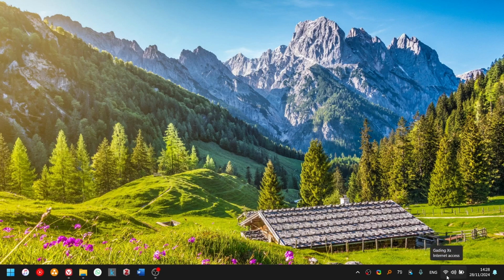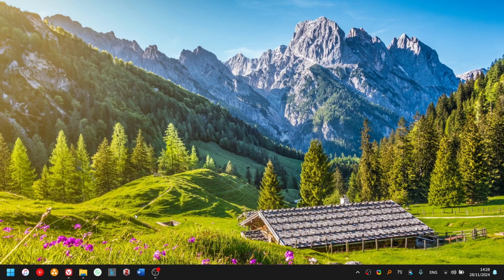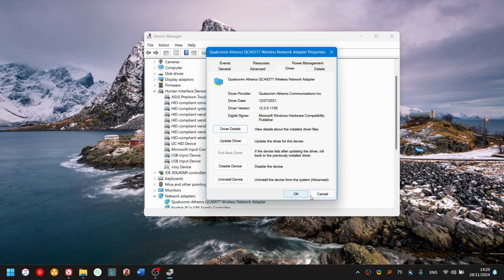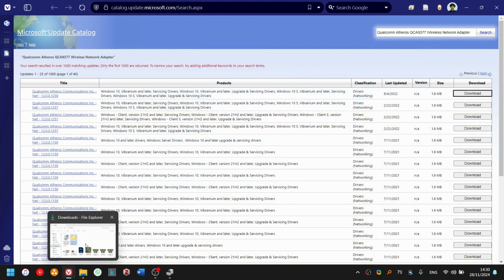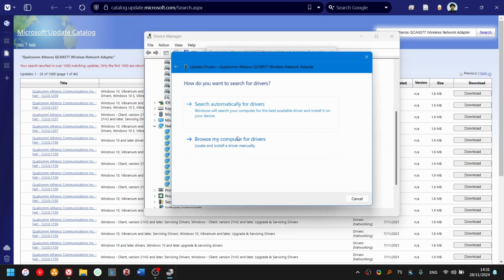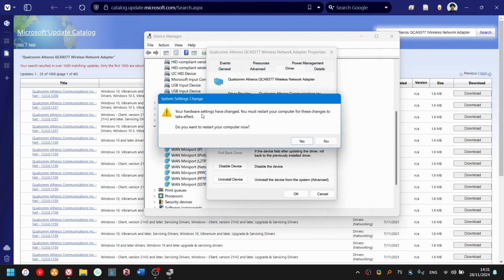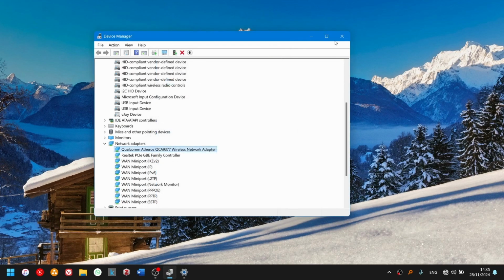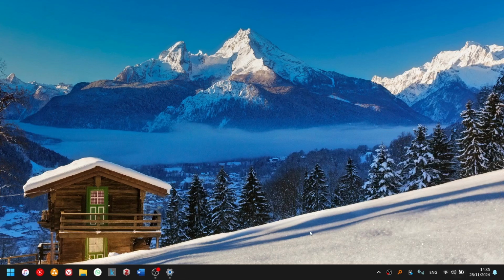FIX ANY WIRELESS NETWORK ADAPTER (QUALCOMM ATHEROS QCA9377) ERROR "CAN'T CONNECT TO NETWORK"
fix error wifi error wireless network adapter error network error qualcomm atheros qca9377 driver not working